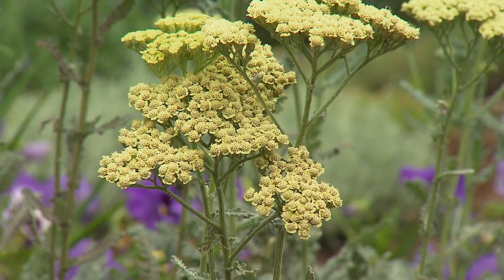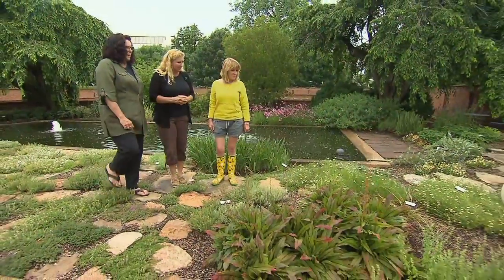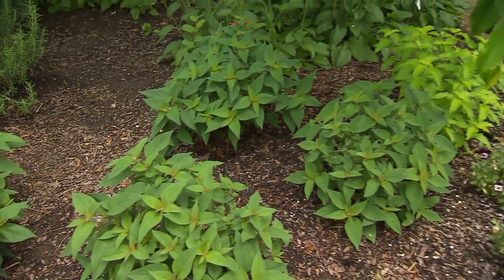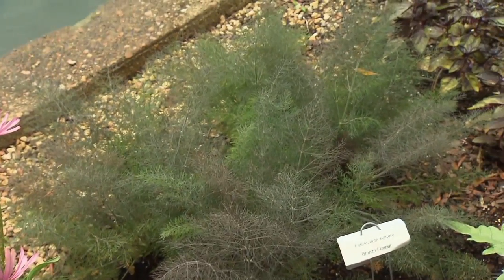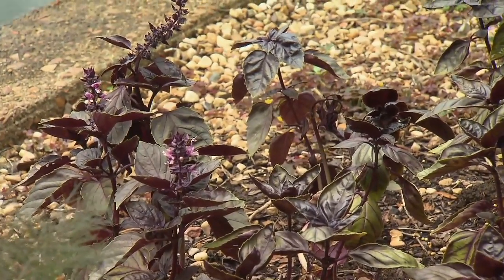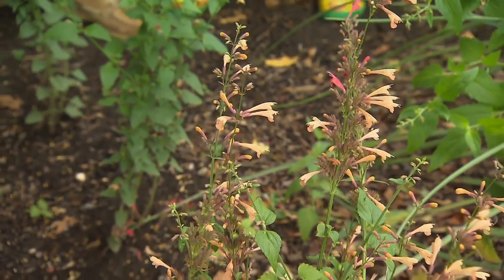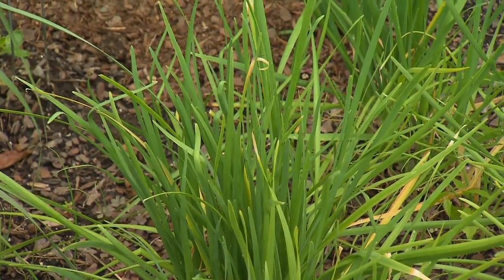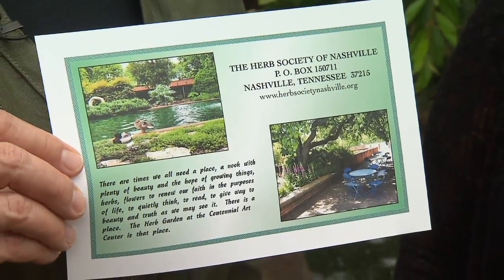Herb Society of Nashville Display Garden | Volunteer Gardener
We take in the scents and sights of the display garden of The Herb Society of Nashville.
The Herb Society of Nashville display garden is located behind the Arts Center in Centennial Park, Nashville.  It is free and open to the public.
Plants mentioned in the tour: cardoon, red basil 'Red Robin', germander, witch hazel, artemesia, hyssop, thyme, sorrel, chamomile, Lavandula augustifolia 'Silver Frost', prostate rosemary, pineapple sage, stachys officinalis, Baptisia, Echinacea tennesseensis, bronze fennel.